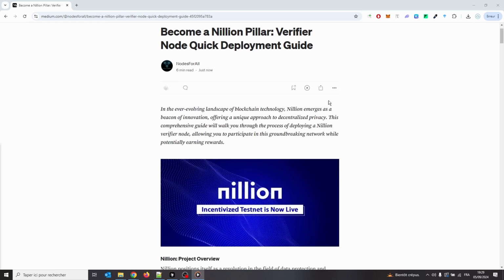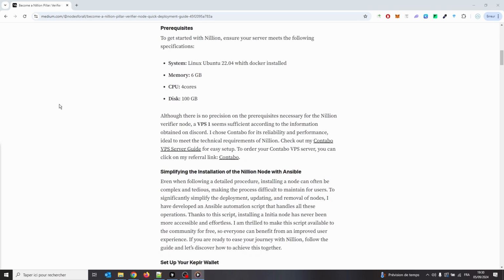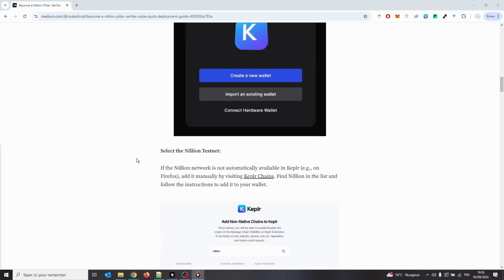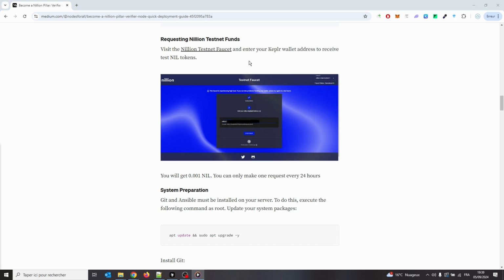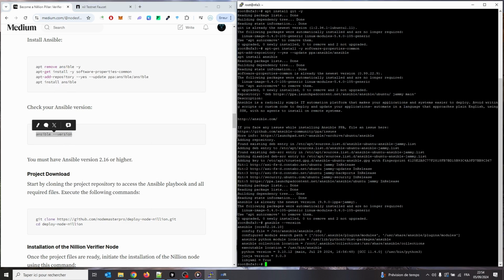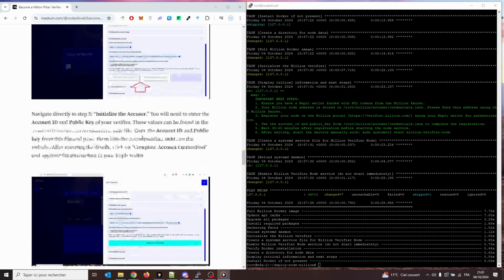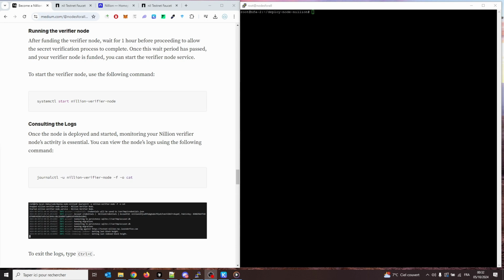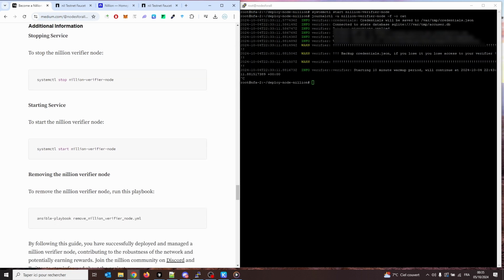Become a Nillion Pillar: Verifier Node Quick Deployment Guide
In the ever-evolving landscape of blockchain technology, Nillion emerges as a beacon of innovation, offering a unique approach to decentralized privacy. This comprehensive guide will walk you through the process of deploying a Nillion verifier node, allowing you to participate in this groundbreaking network while potentially earning rewards.

Get started today and let's build a more inclusive and efficient future for blockchain!

This tutorial will guide you through each step, making launching a Nillion node easy and accessible to everyone, even without in-depth technical knowledge.

Here is the link to my Medium article on installing an Nillion node

Join the Nillion community on Discord and Twitter to stay up-to-date with the latest news and developments of the project.

Let's revolutionize blockchain learning together! 🌟 Please take a moment to fill out this quick survey to help me tailor the content perfectly to your needs and interests. Your voice matters!

Metamask Address: 0x4198BB3FF2A5333b237C3F94474a6a2f6a387273